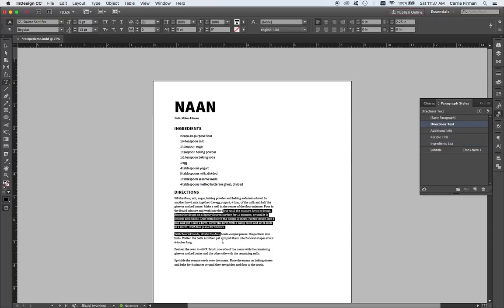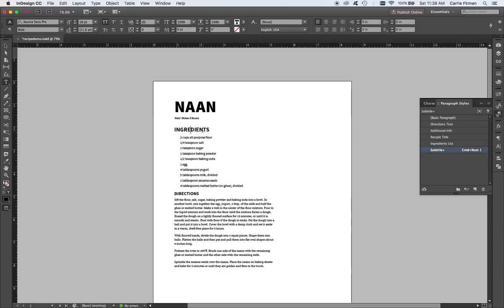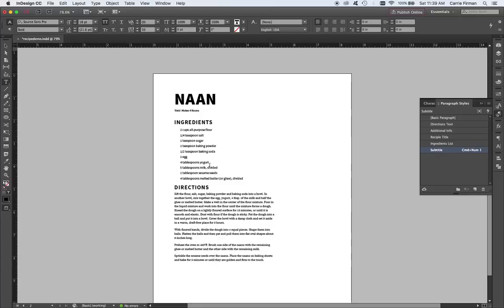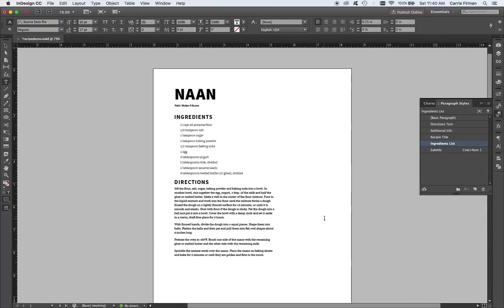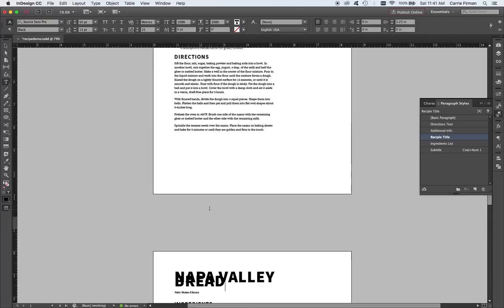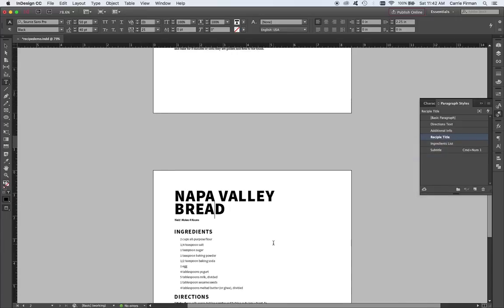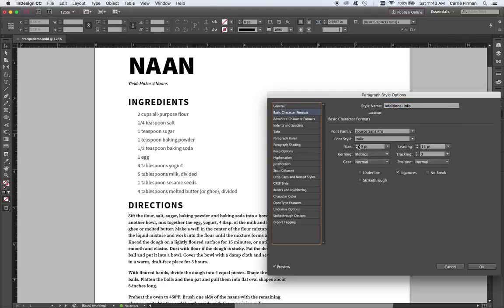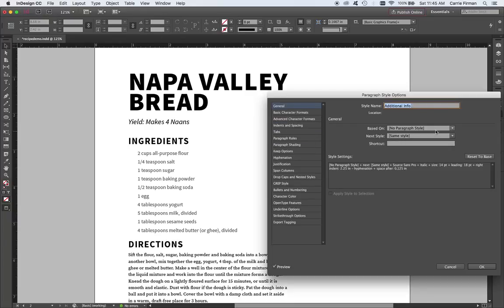Paragraph Styles 2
Further discussion of paragraph styles in InDesign: redefining, editing, overrides, etc.